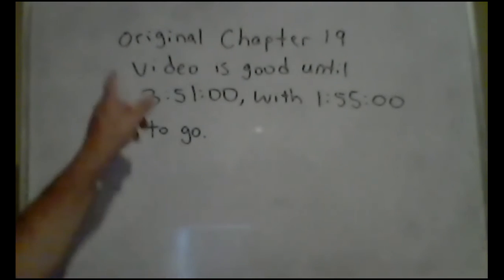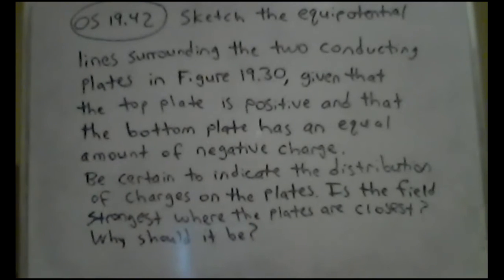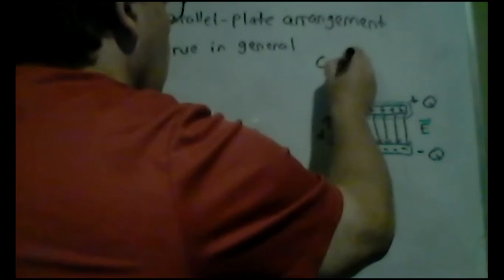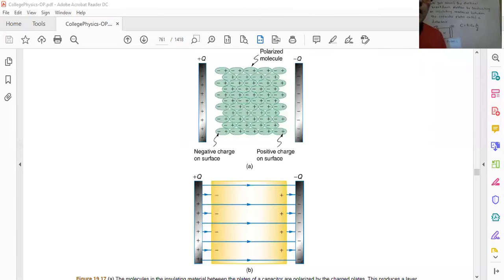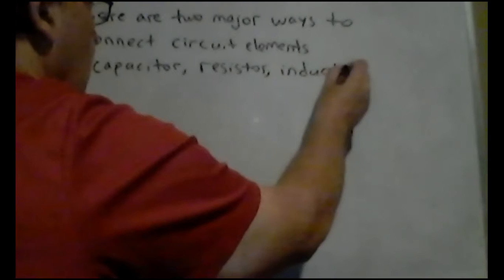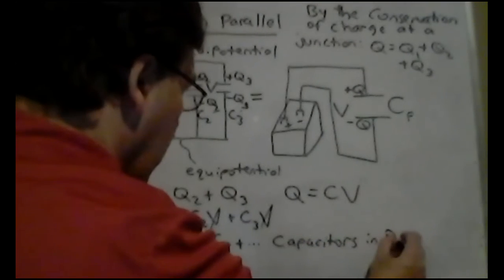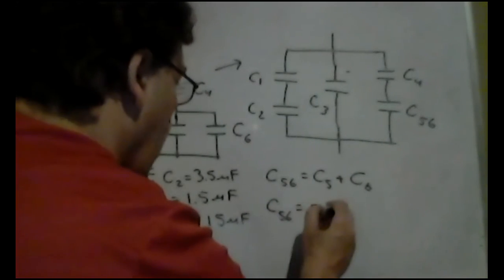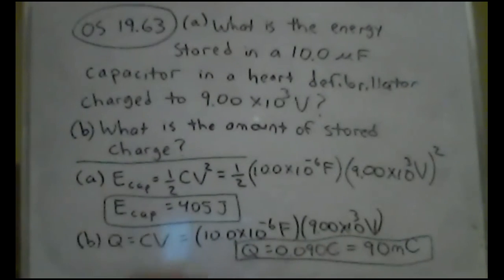Lecture on Chapter 19 of Cutnell and Johnson Physics, Electrical Potential, Part 2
The last 1:55:00 of Part 1 of this series became corrupt. This video is a re-do of the portion that became corrupt. This video finishes the topic of equipotential lines and surfaces and discusses capacitors and capacitance.